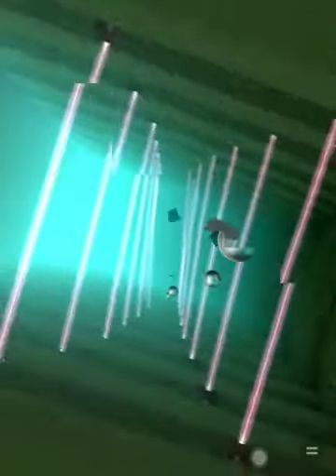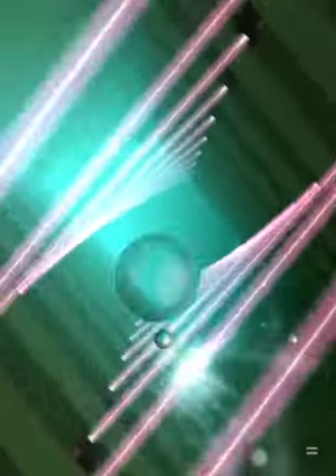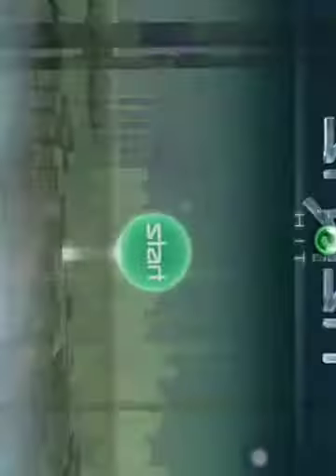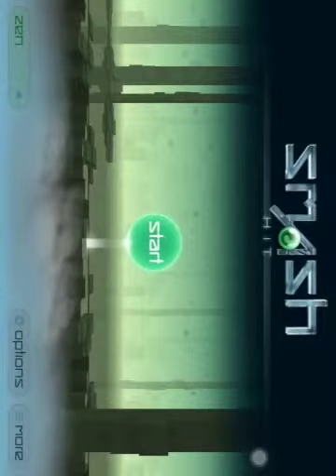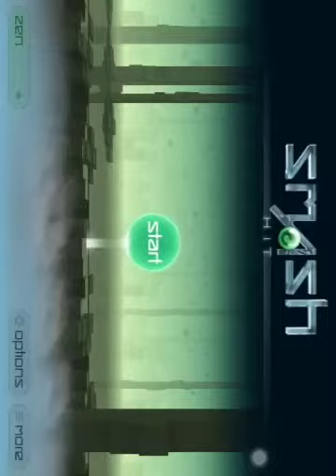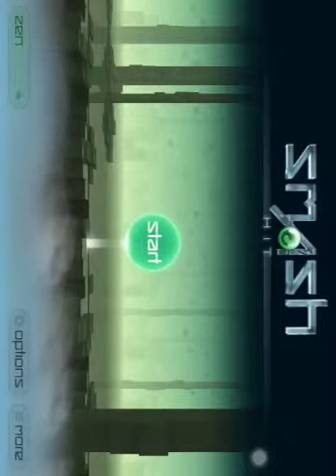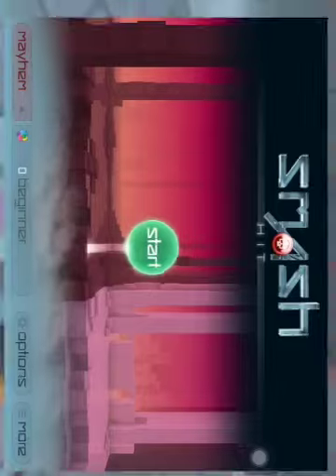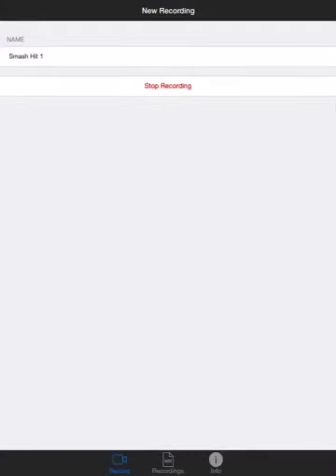Smash hit With emerald engineer.